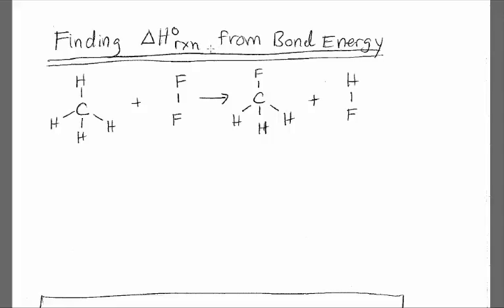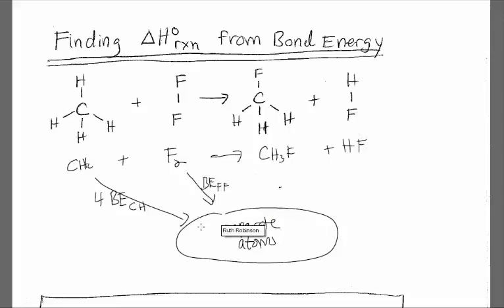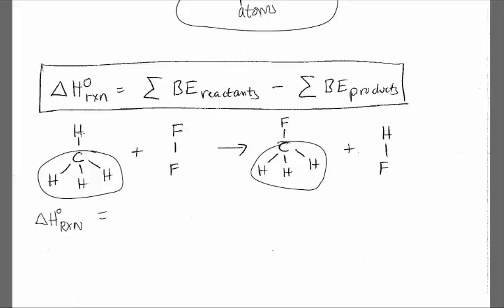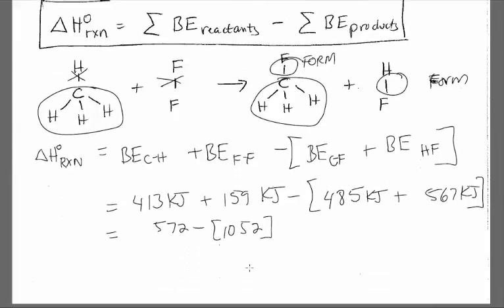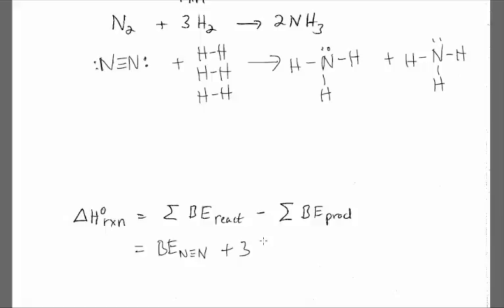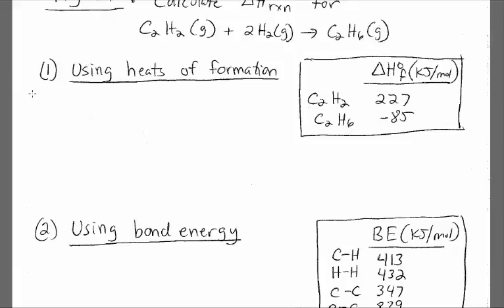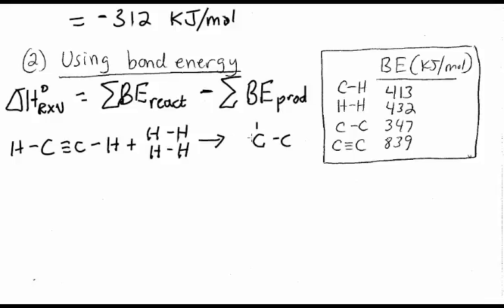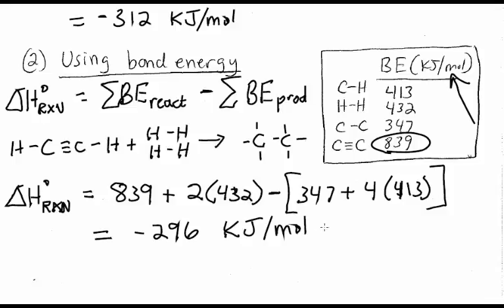Heats of Reaction from Bond Energy